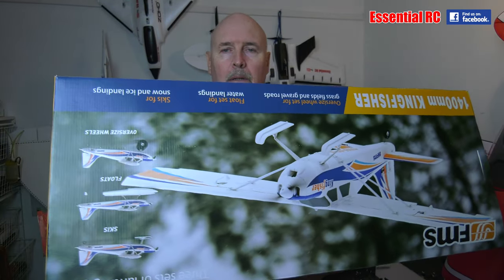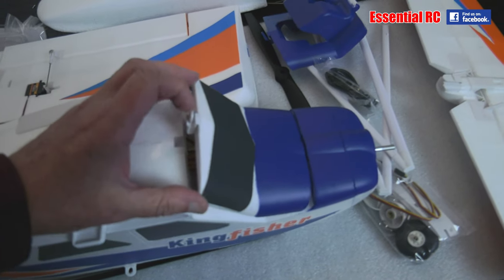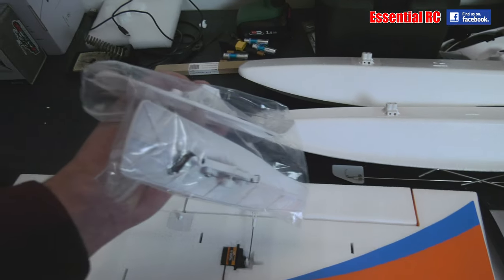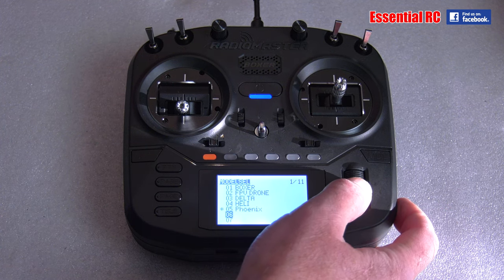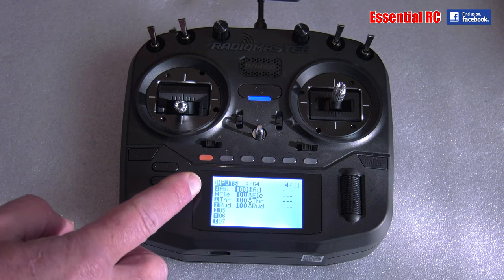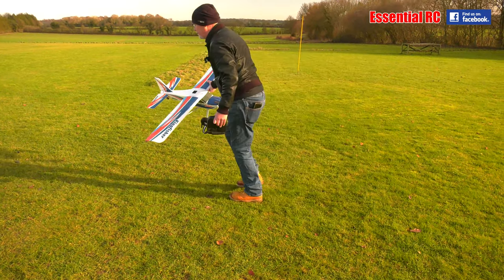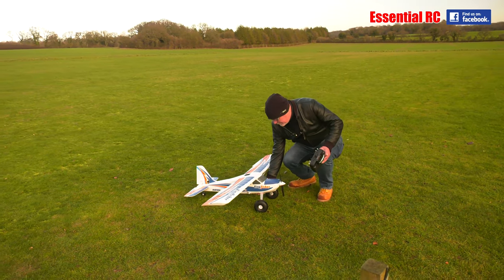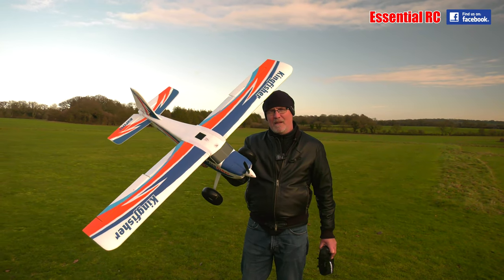WHEELS, FLOATS and SKIS ! FMS 1.4m Multi-terrain Kingfisher RC Trainer | Quick assembly and GO FLY !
You no longer have an excuse to stay home and not go flying. The Kingfisher has three sets of landing gear for taking off from ground, water and snow. After assembling the basic model it will only take a few seconds to attach your selected landing gear. In this video we show the wheels but in future videos we'll show the floats and with luck, if the weather cooperates, we'll demonstrate the skis.

00:00 Intro
01:30 Packaging
01:59 Unboxing
04:48 Assembly
05:51 Radio setup
10:21 Flight
14:15 Summary
15:04 Outro

Filmed by Jason for the 'Essential RC' YouTube channel using the Panasonic AG-UX180 4K camcorder at our local model flying club.